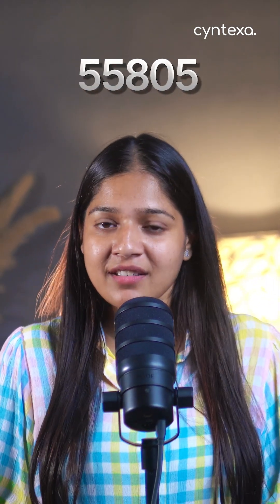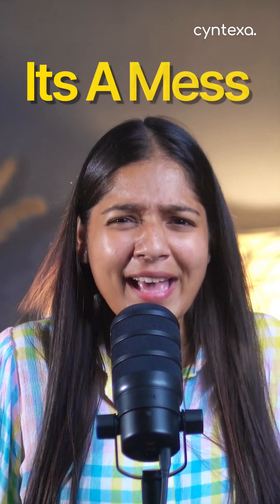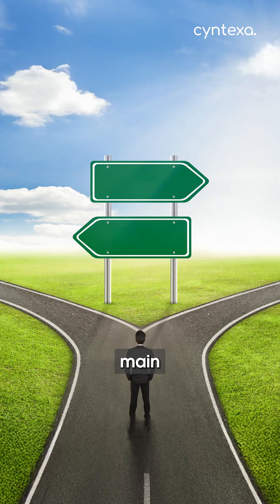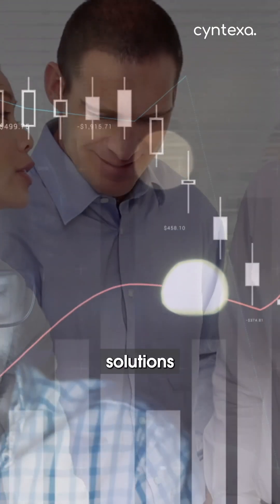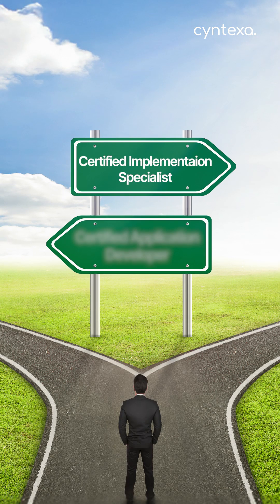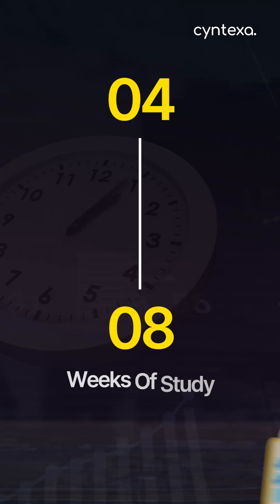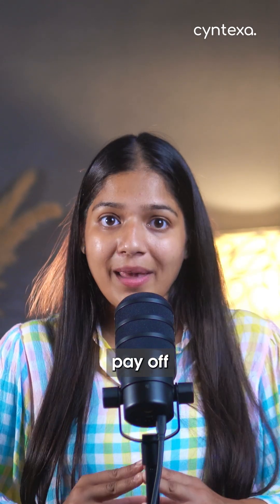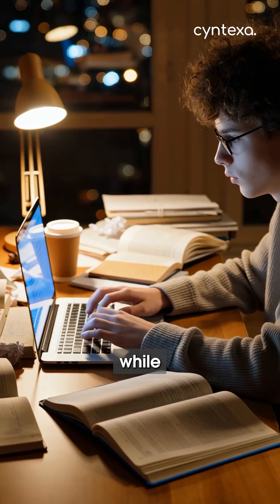How to Start Your Career in ServiceNow? (2025)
Confused by all the ServiceNow certifications? It's simpler than you think. Your journey starts with just ONE cert: the CSA. After that, it's either the Developer (CAD) or Specialist (CIS) path.